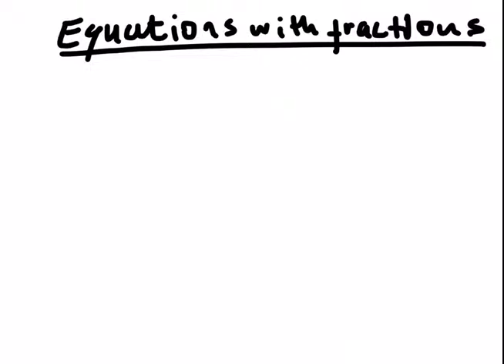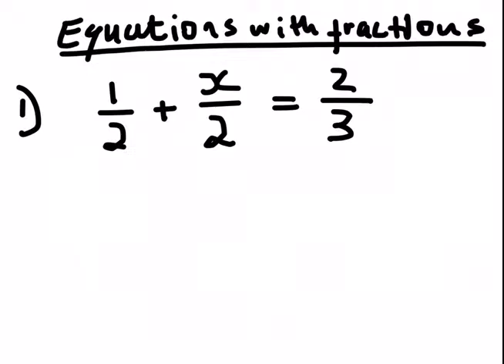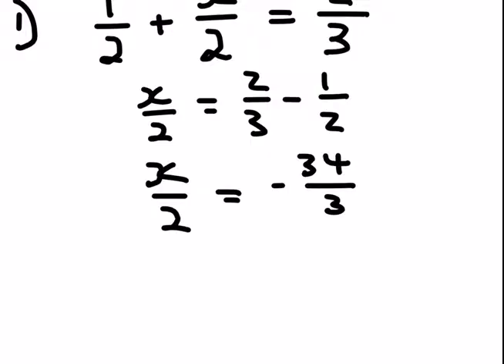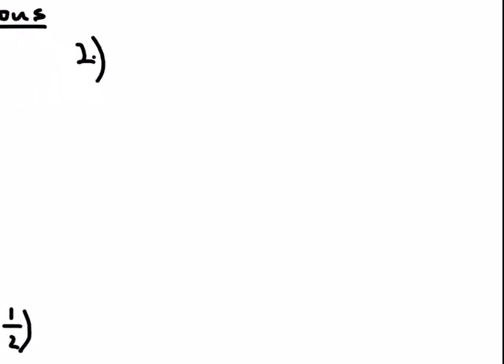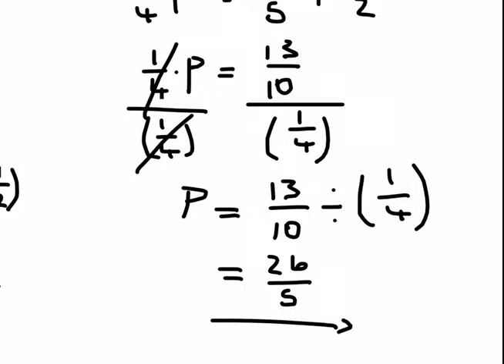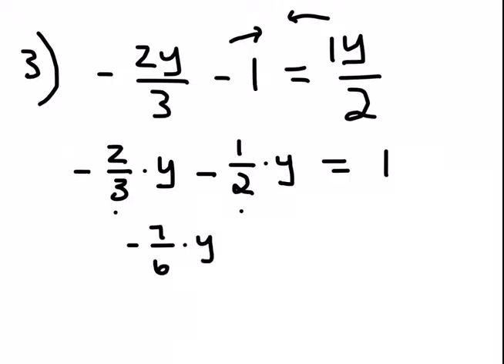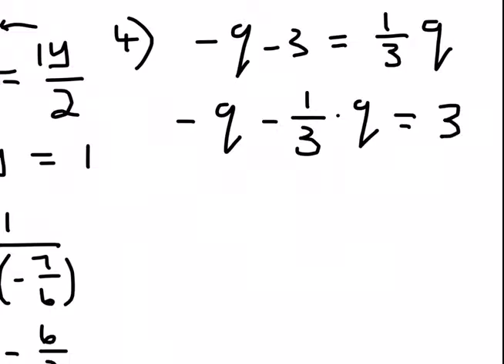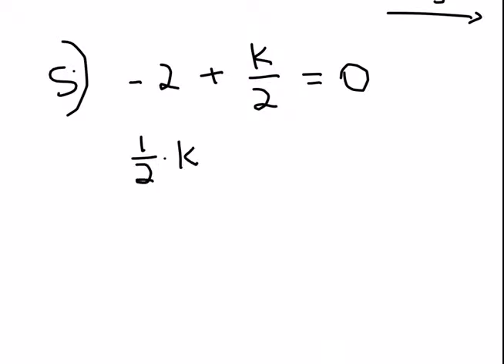Complex fractions equations